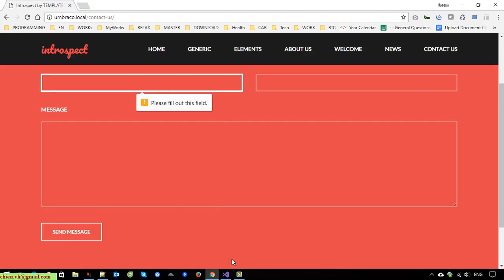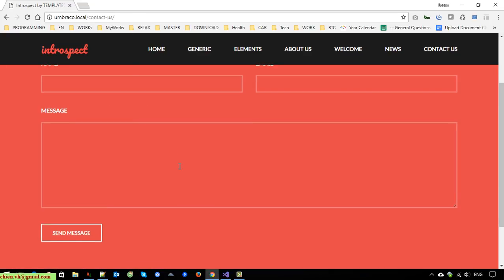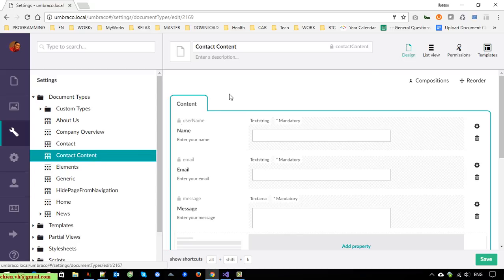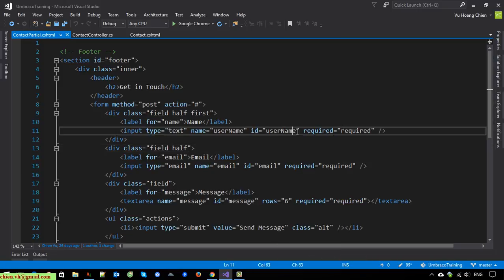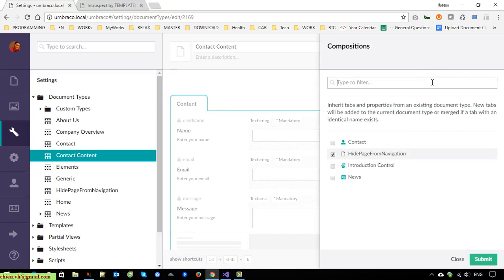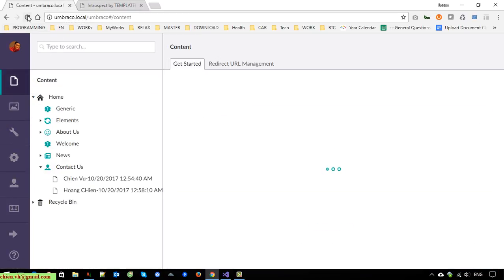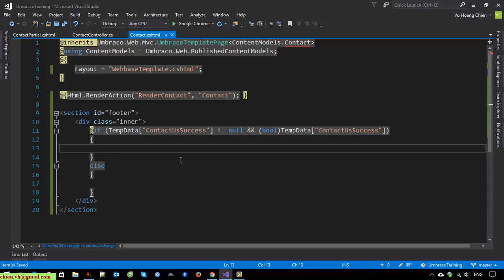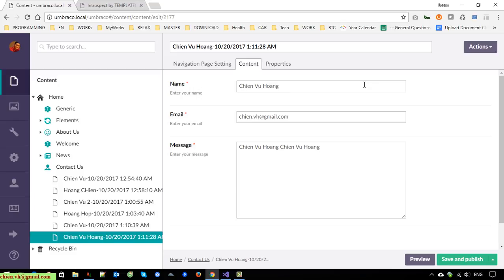Day15: Contact Form in Umbraco Part 2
Install Umbraco on Localhost and Build Visual Studio Solution.
Learning Umbraco CMS online.
Umbraco CMS training course.
Programming with Umbraco MVC.
Umbraco Developer Training Course.
Umbraco learning resources.
Course Umbraco CMS by Learning Programming.
Umbraco training.
Learning Umbraco by example project.
Training Umbraco CMS online.